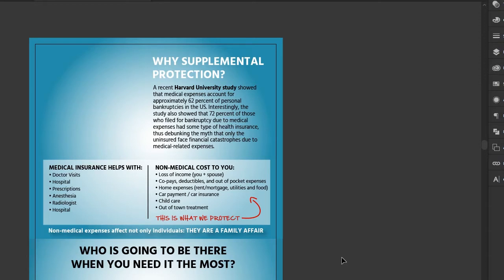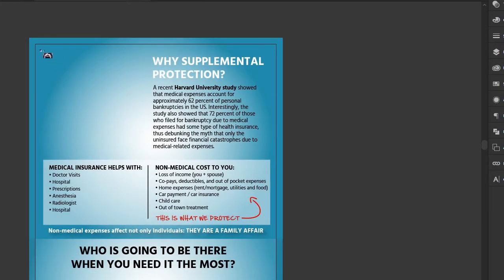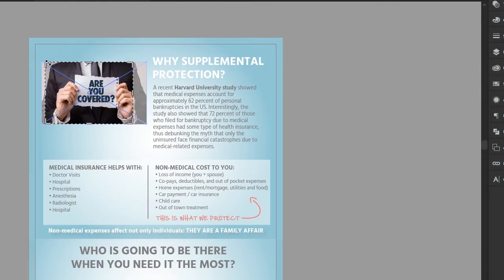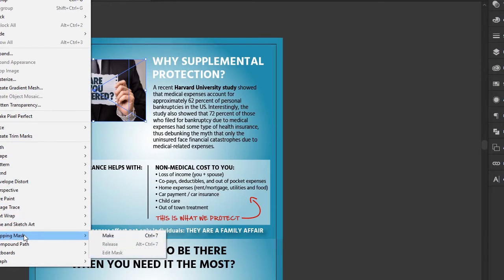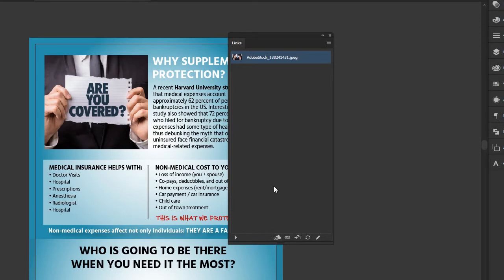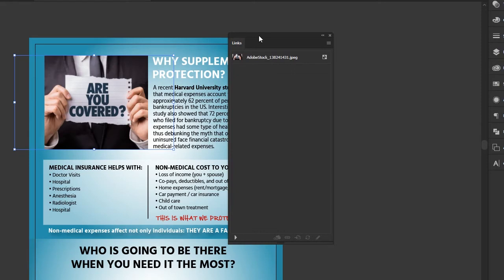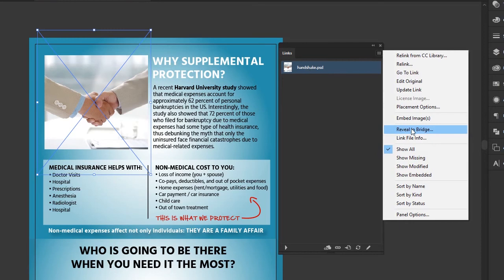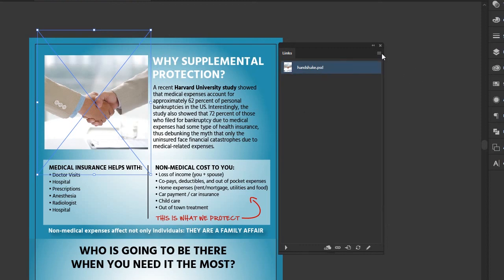How To Use Photos in Illustrator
Did you even know you could use raster images/photos inside Adobe Illustrator? Good news! You can!  I'll show you the basics in this Illustrator tutorial...

Ready to dive ALL IN with Adobe Illustrator? Download the Ultimate Illustrator Resource Guide and gain access to over 50 FREE tutorials, over 30 links to free vectors, brushes and templates and fonts!